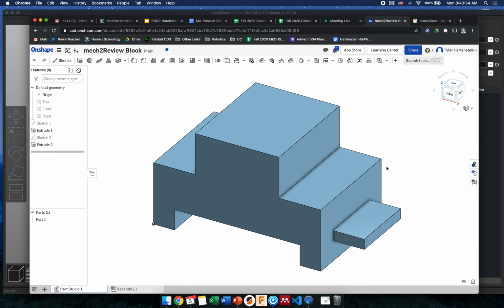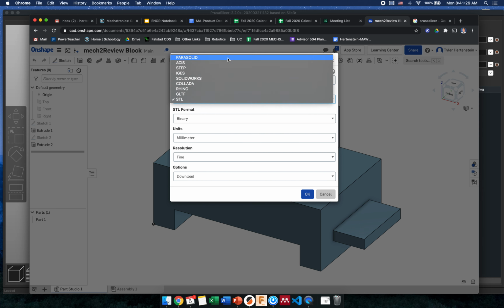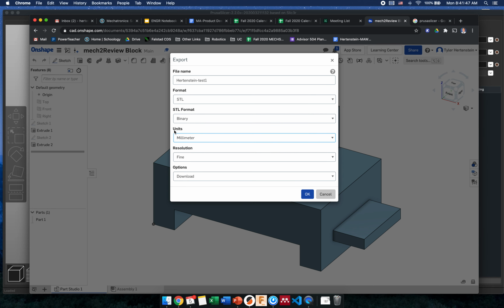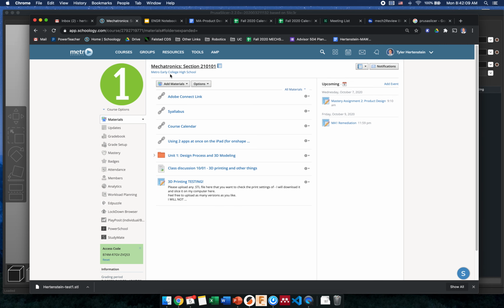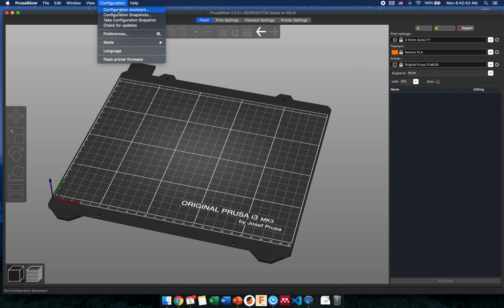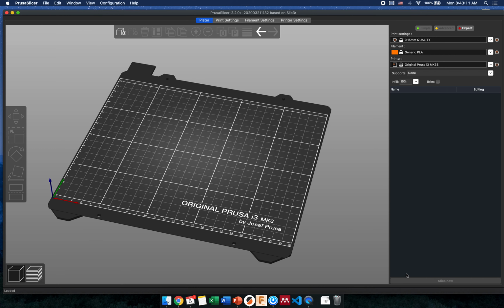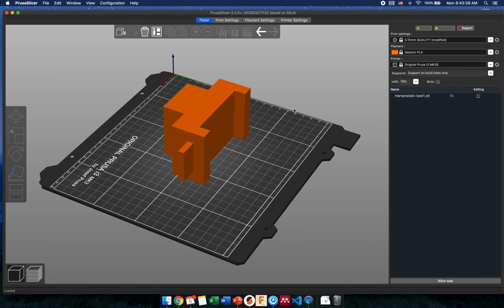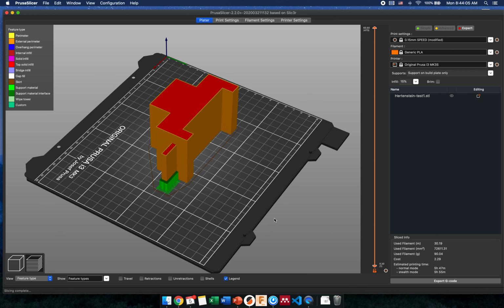Onshape - How to make STLs and Submit them